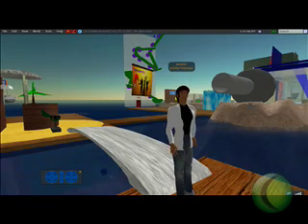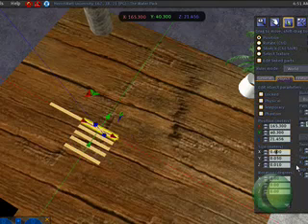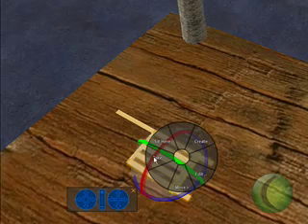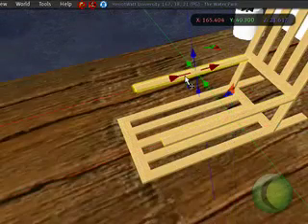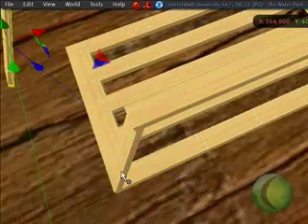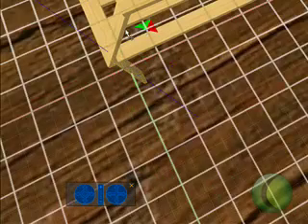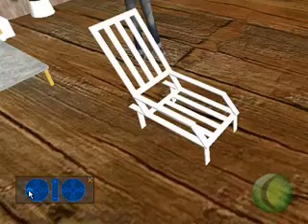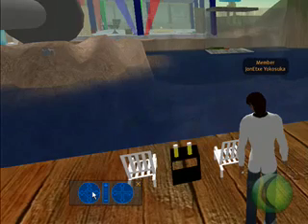Construction Tutorial Second Life! d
good foundation to obtain knowledge on how to create mathematically precise constructions